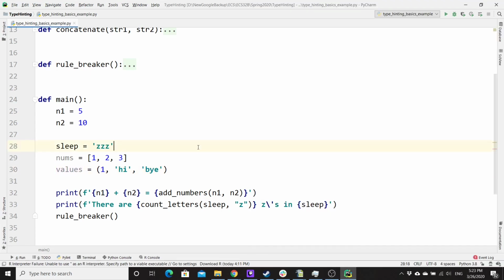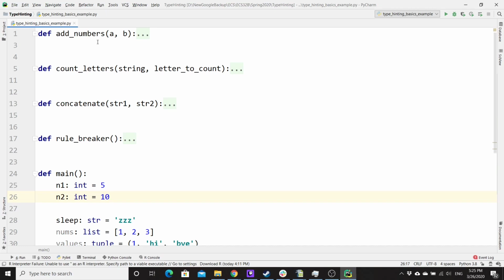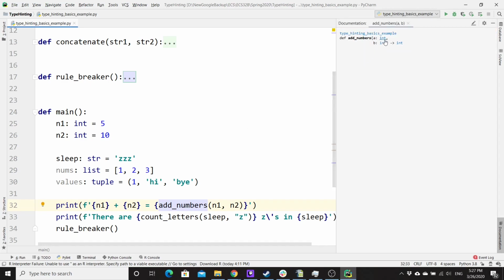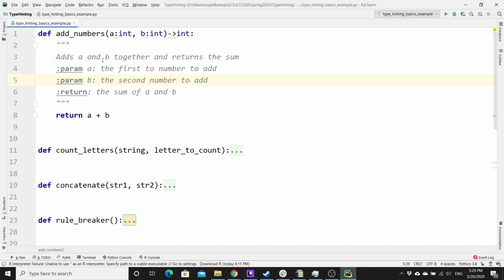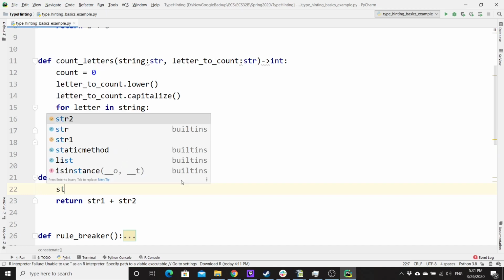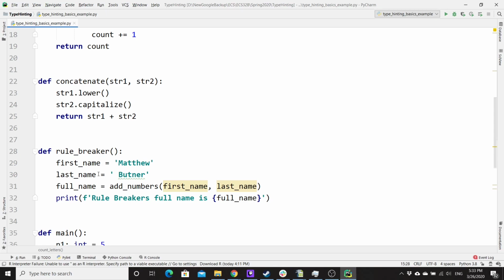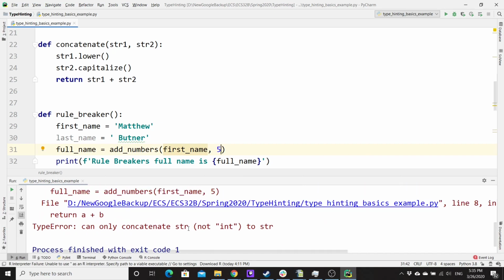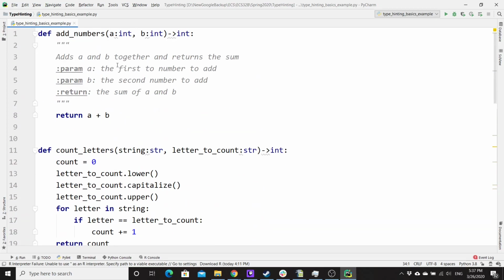Type Hinting - Basics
- The basic syntax for how to apply type hints to variables, parameters, and function return types
- The advantages of using type hinting
- Common misconceptions and misuse of type hints